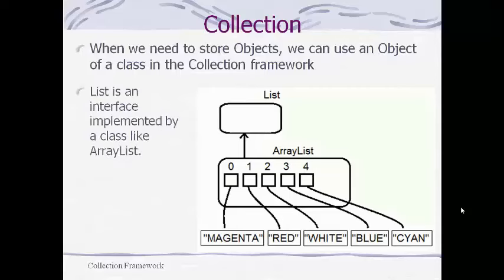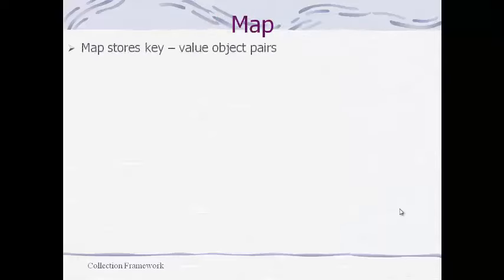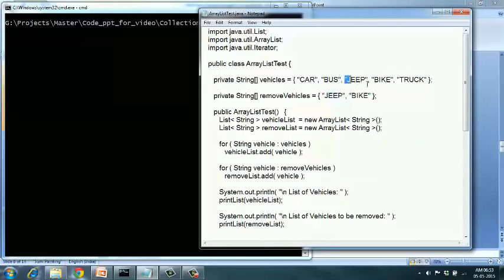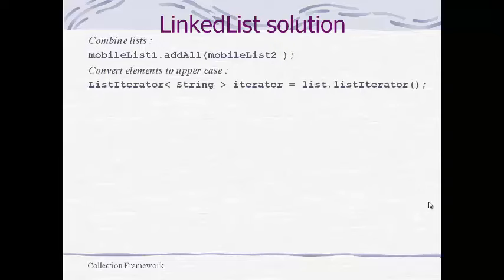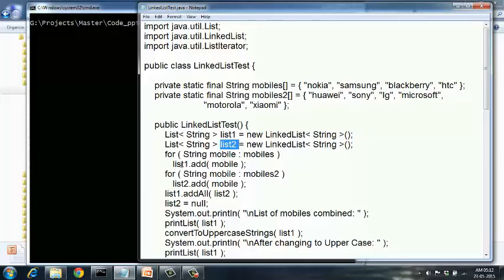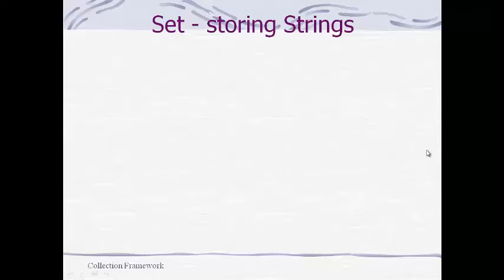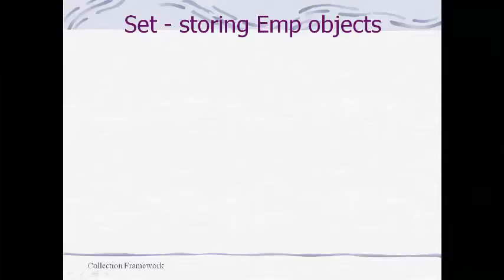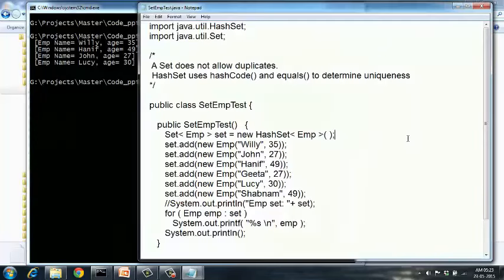Java Collection Framework